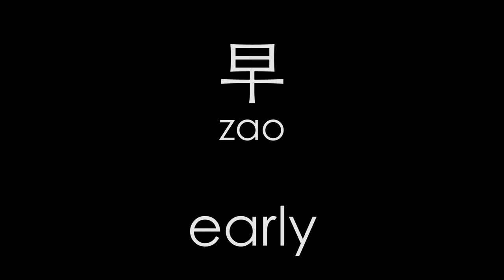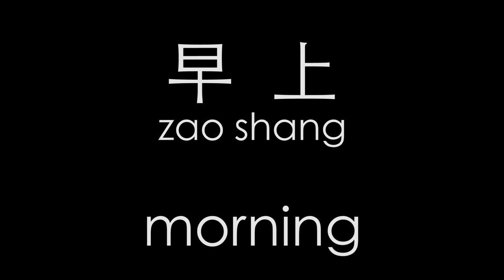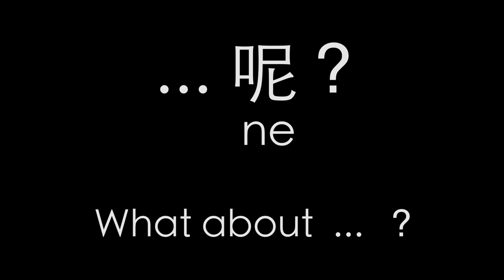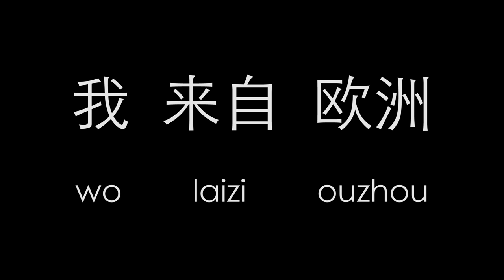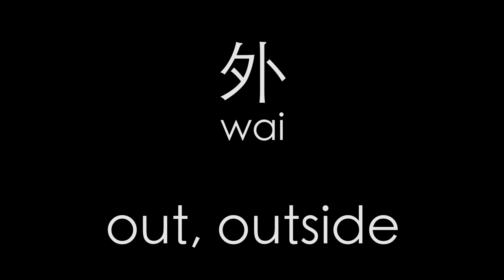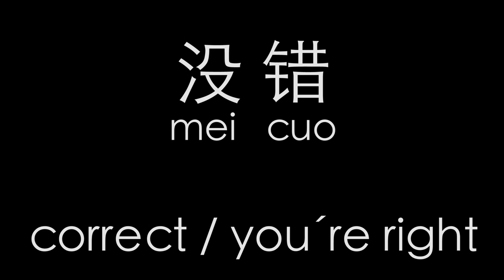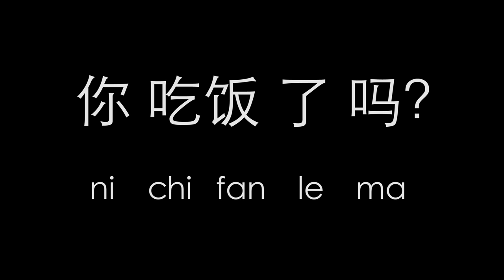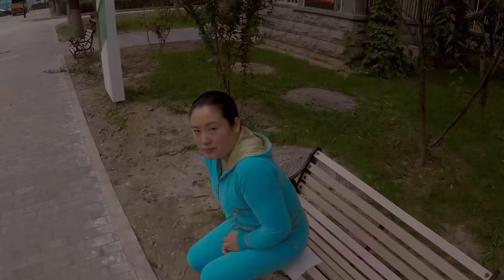Learn conversational Chinese | BEST free Chinese lessons online! Conversation course for beginners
Learn conversational Chinese with the BEST free Chinese lessons online! A conversation course for beginners
Learn Chinese online with these free Chinese lessons for beginners | Free online elementary Chinese Language course. Learn Chinese Mandarin HSK. 学习中文, 自学汉语。Learn Mandarin Chinese for free and online. Learn how to write the Chinese characteres. Conversation with grammar, pronunciation, and vocabulary.
Learn conversational Chinese with Oliver and his conversational mandarin lessons online.
Lesson # 7. A Chinese conversation with English translation.
Learn elementary basic Chinese with Oliver.
This is simply the best online Chinese course with the best Chinese lessons. Learn Chinese online, free for beginners.